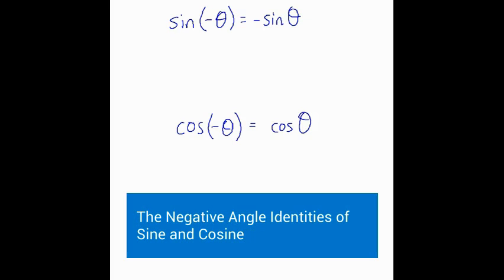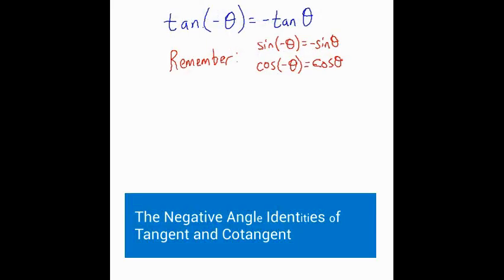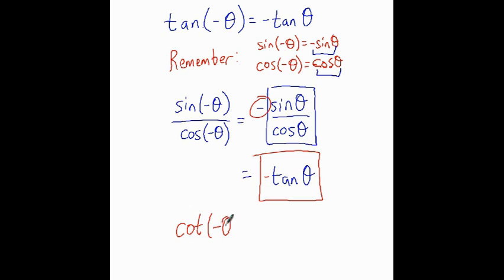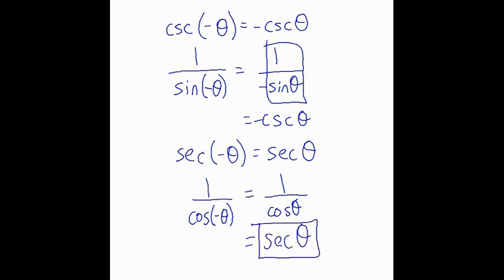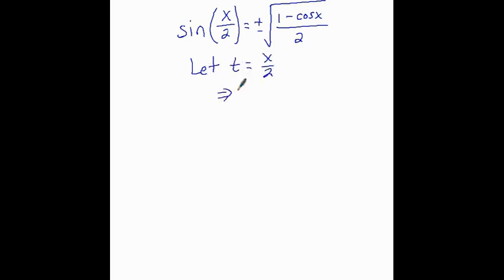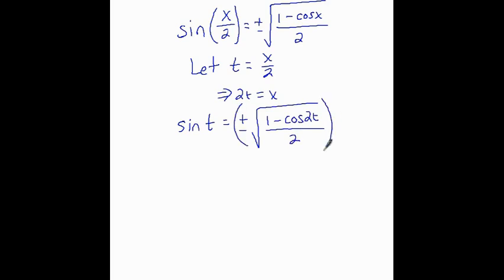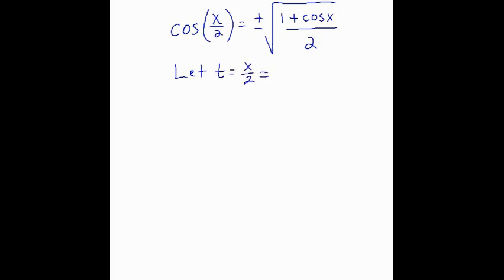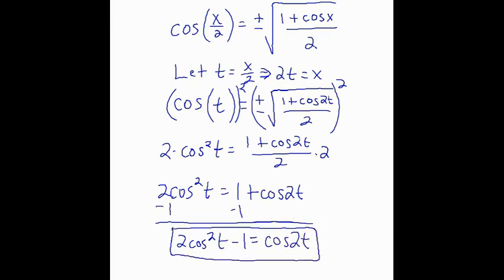Trig Identities: The Best of the Rest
In this video, I have created a compilation of my videos proving the negative angle identities, period identities, cofunction identities (for all 6 trig functions), and the half angle identities of sine and cosine.

0:00 Negative Sine and Cosine
0:59 Negative Tangent and Cotangent
1:50 Negative Cosecant and Secant
2:23 Period Identities
3:17 Cofunction Identities
4:00 Half Angle Identity Sine
4:59 Half Angle Identity Cosine